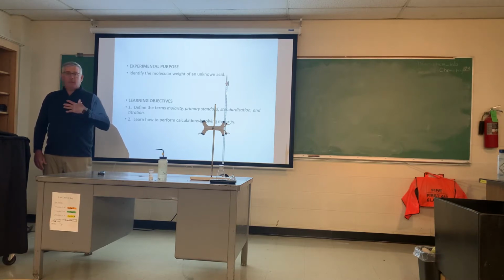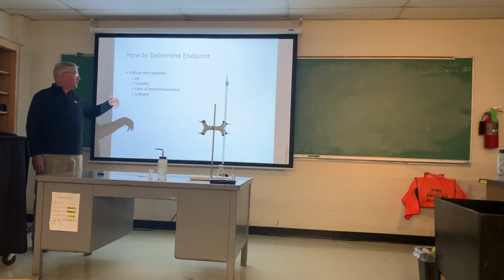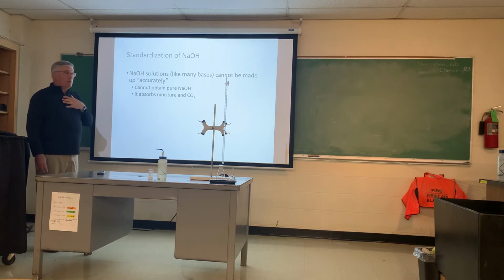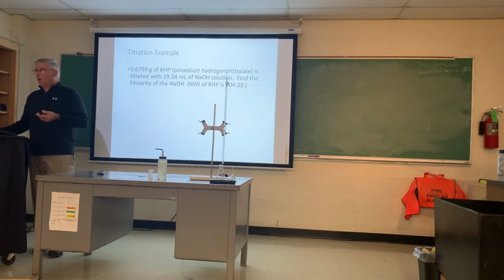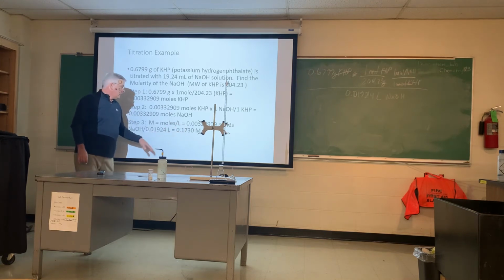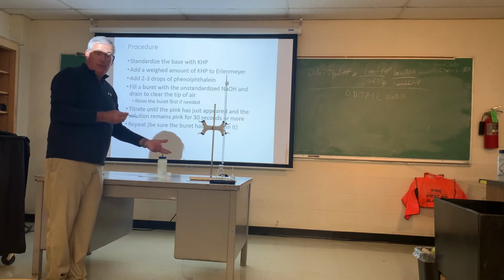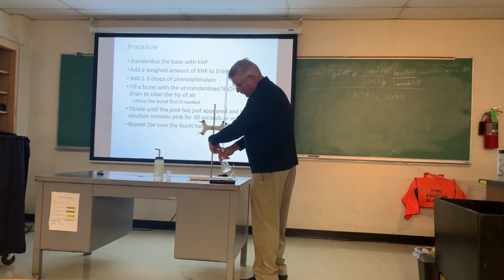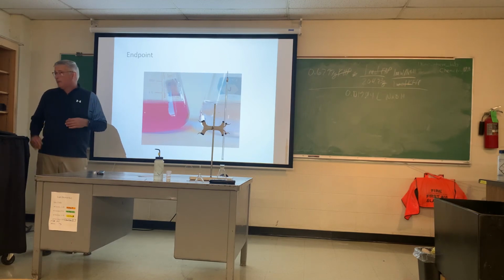CofO CHE114 Laboratory Lecture: Acid/Base Titration